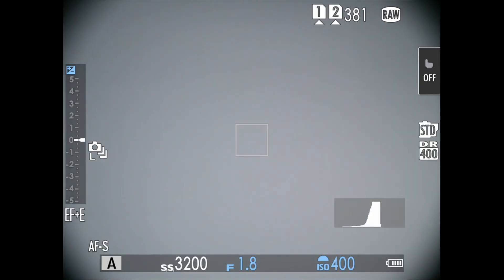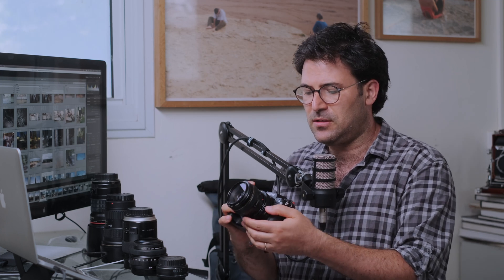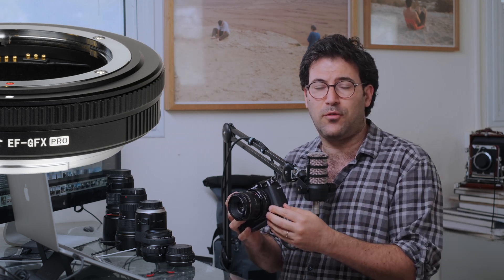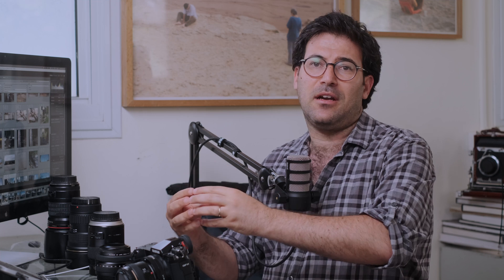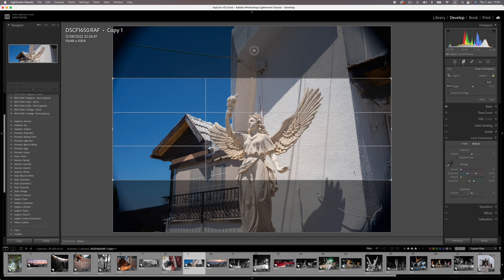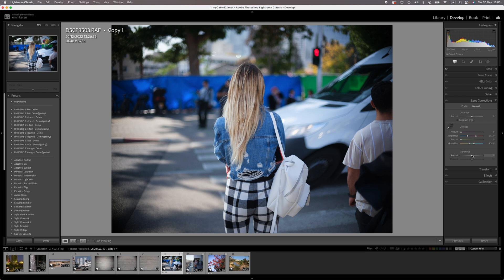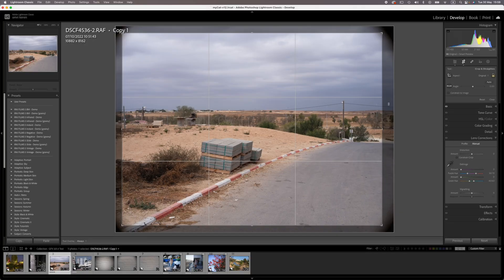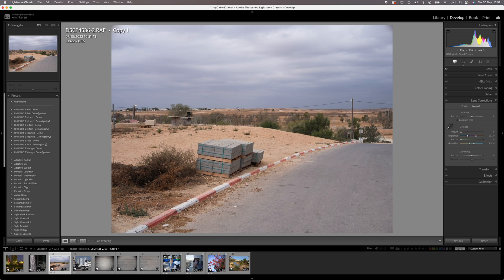It shouldn't even work! FF lenses on medium format camera?!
The laws of physics won't agree, but this method works surprisingly well and enable some great hidden features on the GFX system.